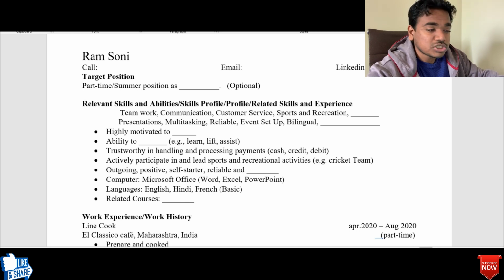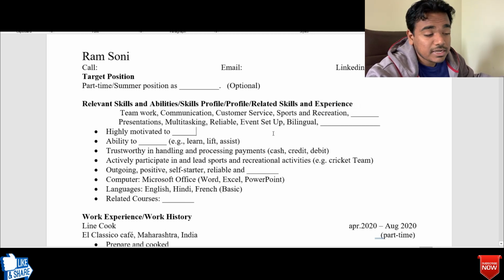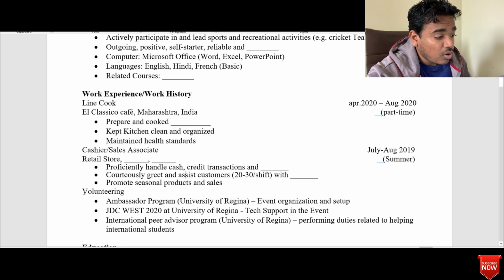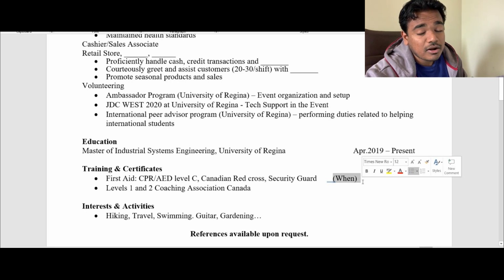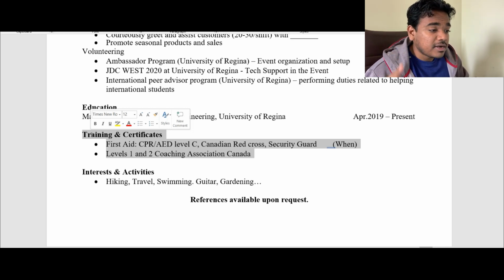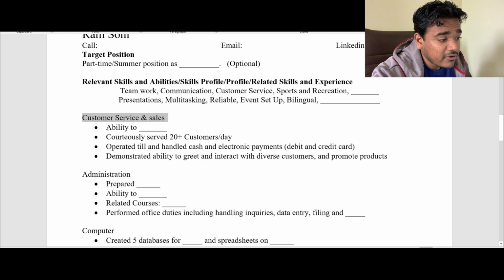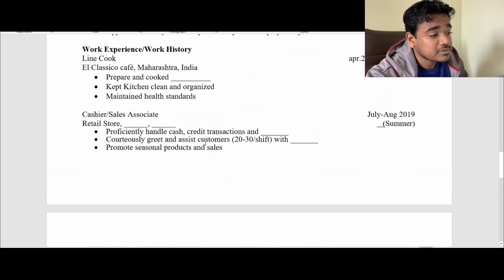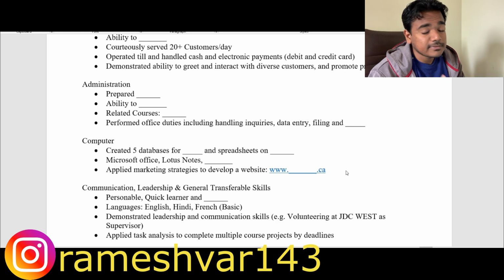PART TIME JOB 🇨🇦 | Customizing Your Resume | Canadian Format | This will give you part time job.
hey, guys hope you are doing good. In this video, I am going to talk about Customizing Your Resume for Part Time Job in Canada. This simple format will help you to get part time job in canada.

or join the WhatsApp group of future students coming in Regina at this link:
msg me on Instagram for WhatsApp Group.